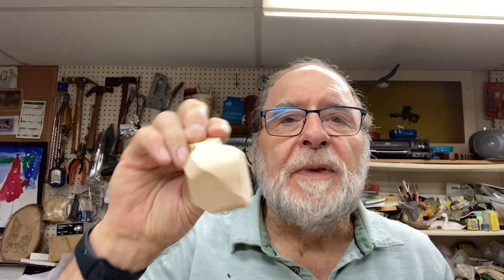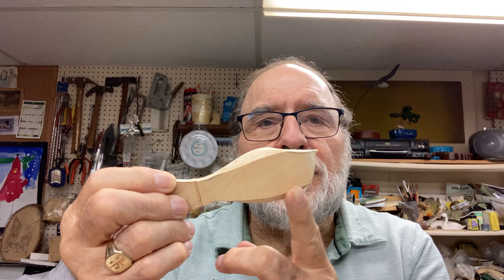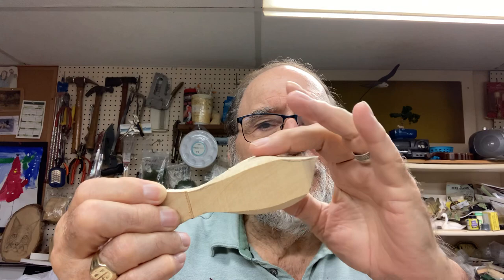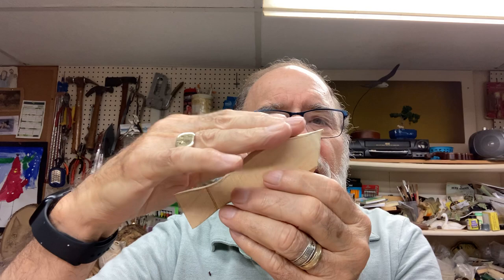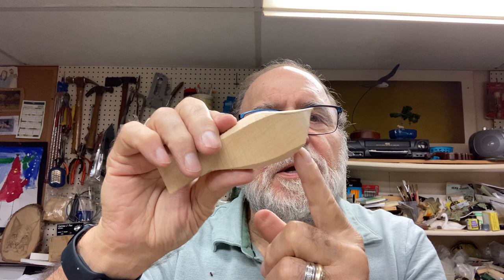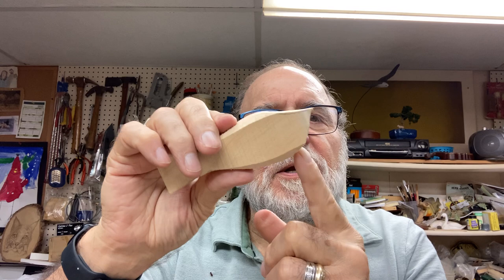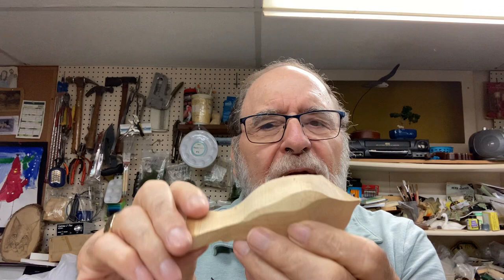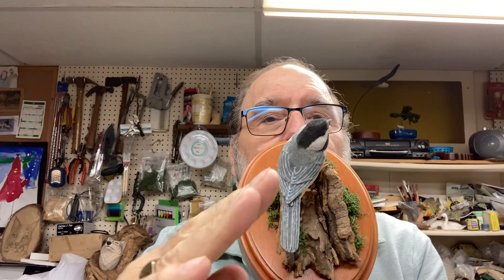Carving the chickadee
Showing and describing the steps to create the chickadee. Showing how to change the pattern to suit your position of the chickadee.